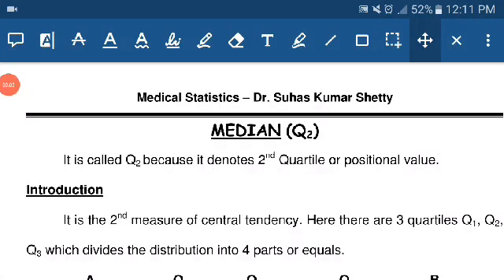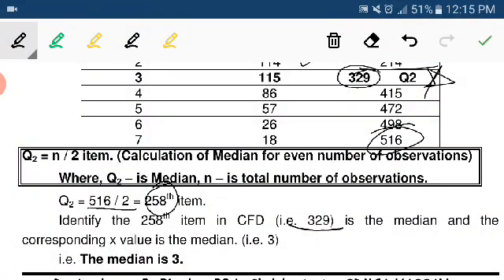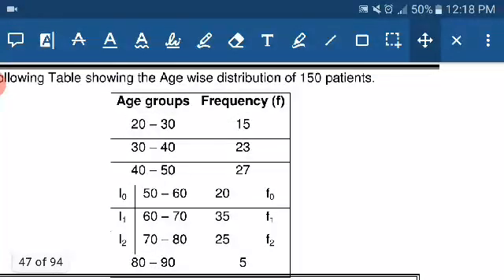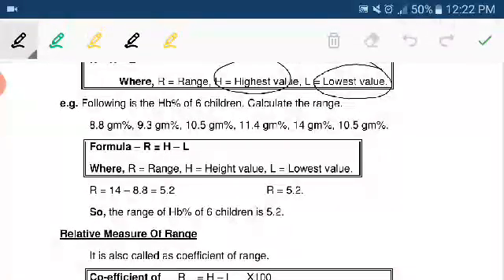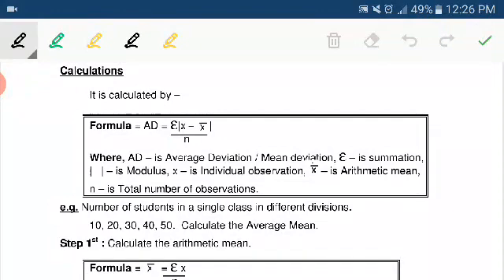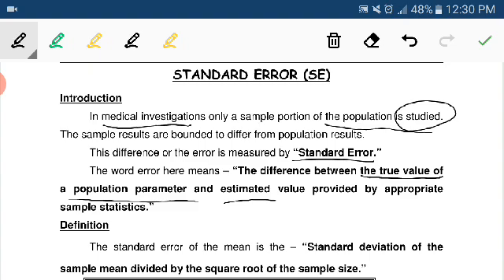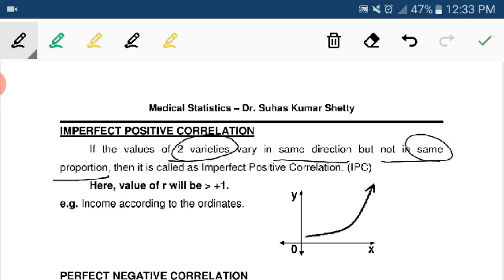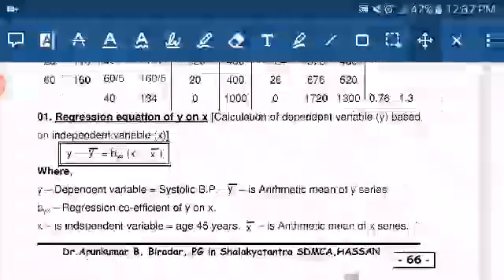Medical stastics 5